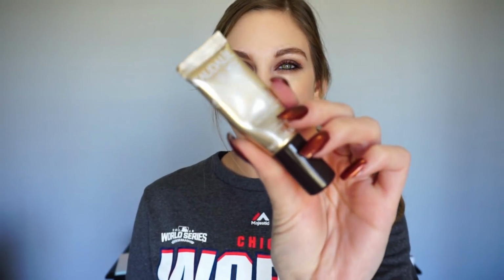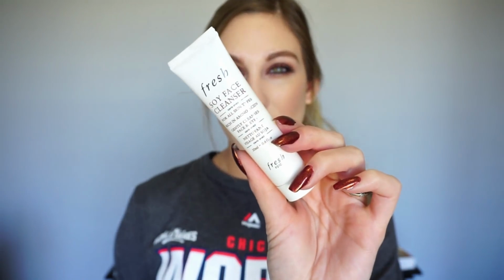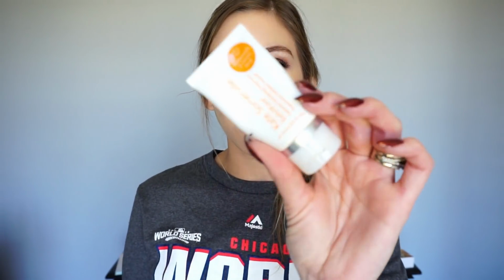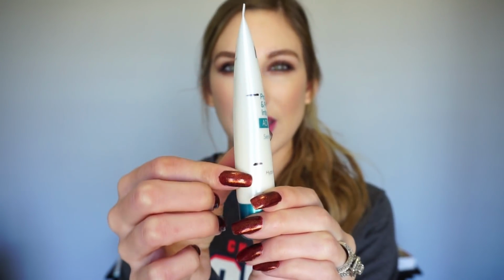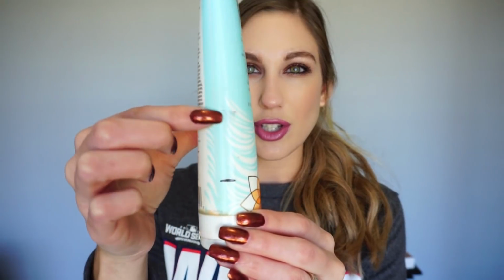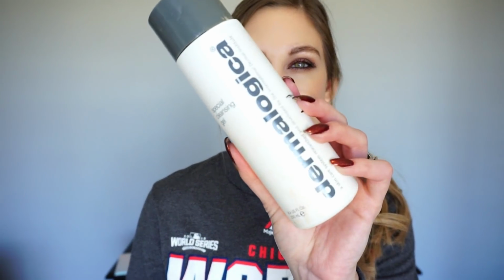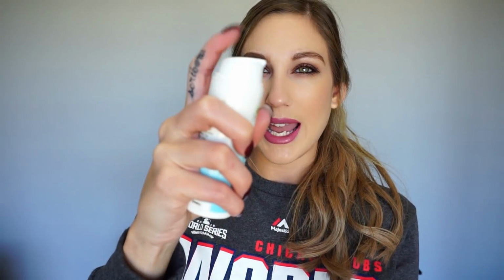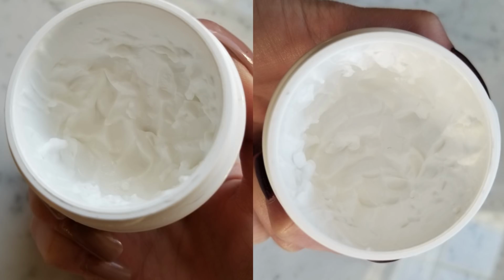SKINCARE PROJECT PAN UPDATE!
Hi loves! It is already time for my first update in my Skincare Project Pan! I hope you enjoy seeing how my first ever project pan is going, and make sure to check out Lisa’s channel too if you haven’t yet!

Caudalie Eye Cream
Fresh Soy Face Cleanser
Kate Somerville Exfolikate
No7 Protect and Protect Serum
Clean and Clear Morning Burst
Pacifica Face Wash
Dermalogica Special Cleansing Gel
Garnier Skinactive Moisturizer
Botanics Day Cream
First aid Beauty Sleeping Cream

♥ ♥Also Watch
Black Friday Haul

♥ ♥On Me
Nars Foundation

♥MY FIFTH NOVEL IS ON SALE NOW!

My Sigma Beauty Favorites!